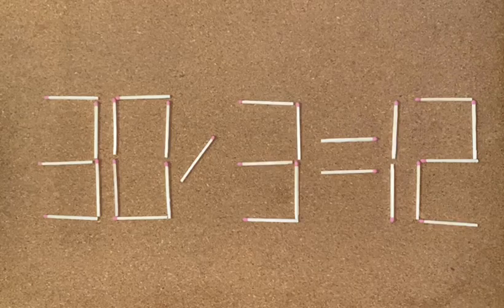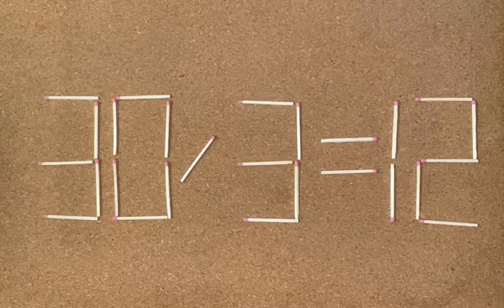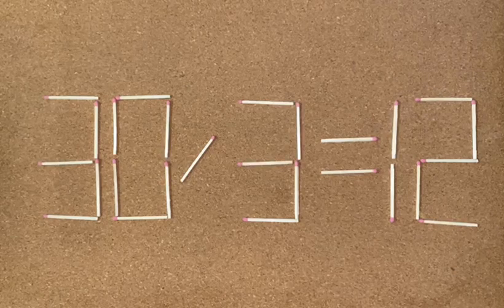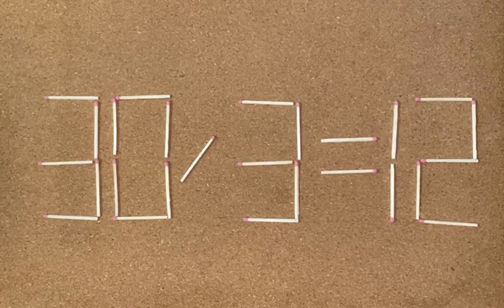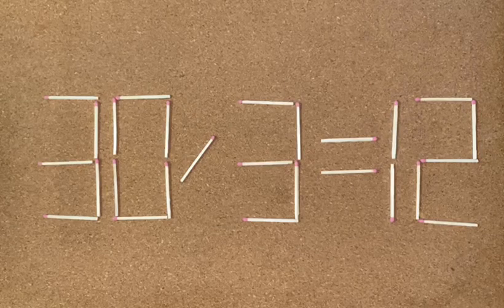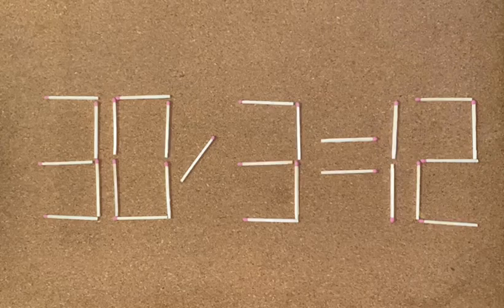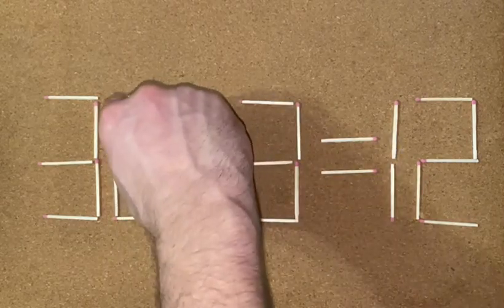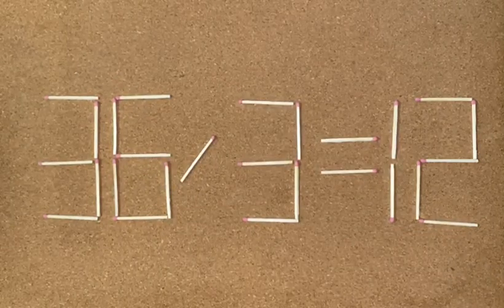The Mind Boggling Mathematic ChallengeMath Puzzle Mania#challenge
Math Puzzle Mania. Beating The Mathematical Brain Teasers challenge mathematics pazzel #logic